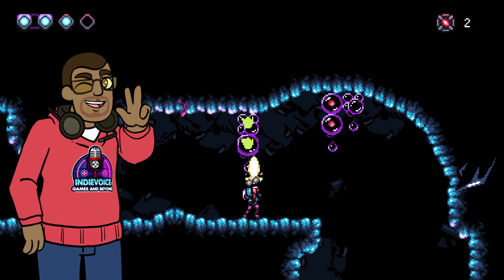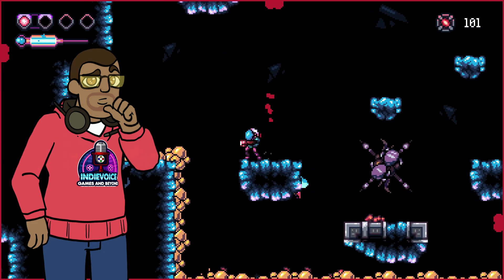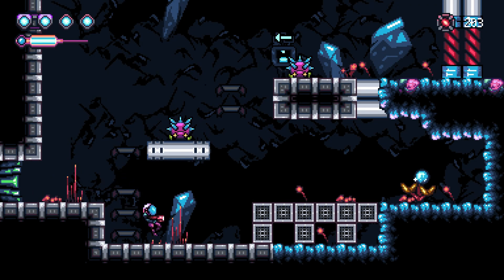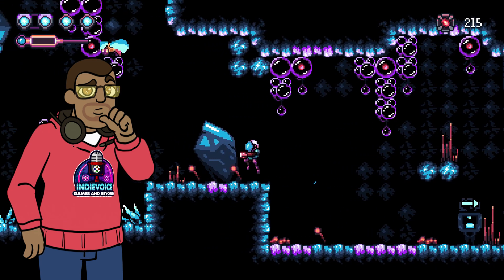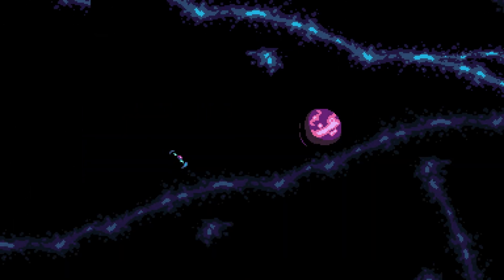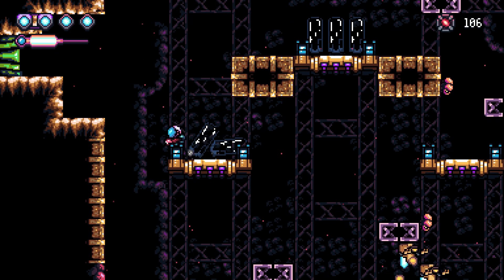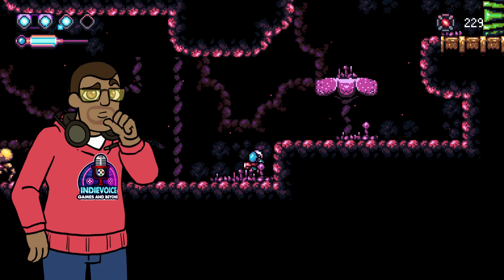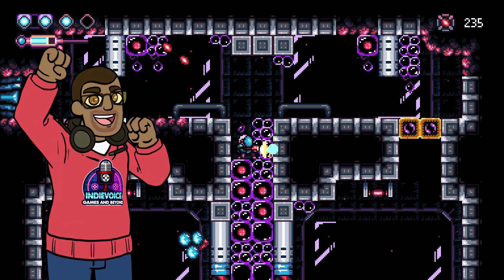** REBEL TRANSMUTE ** ¦ PC GAME PLAY With Commentary ¦ - A 2D Action Exploration Epic!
Use a variety of spells known as Bloodcasts, your trusty Foray-issued Blaster, and a variety of game changing Augments to take on a world of dangerous creatures and space travelers.

A Free Key was provided by the developer for review purposes.